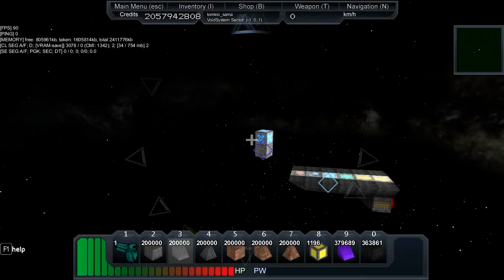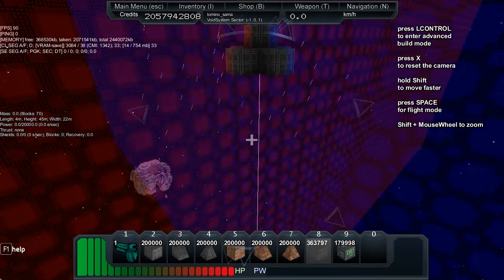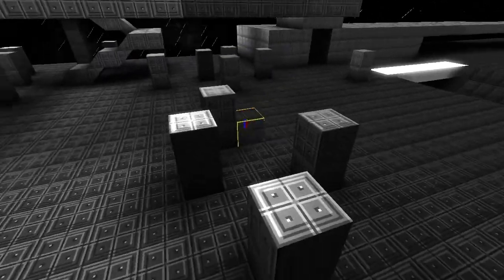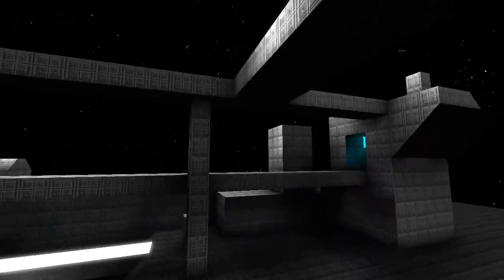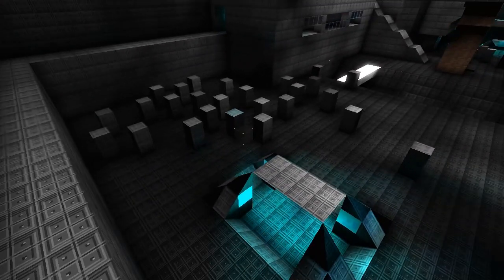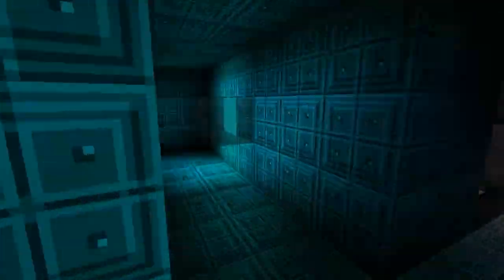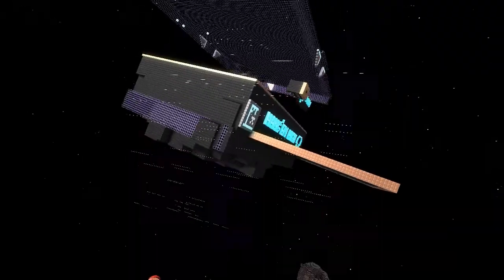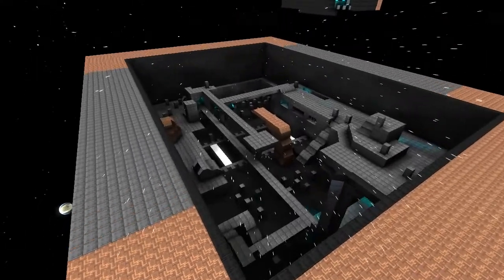Starmade Ep63: Halo Hang Em High Station for PVP